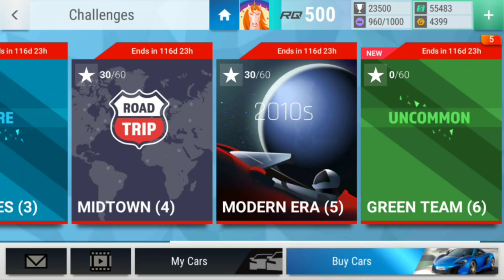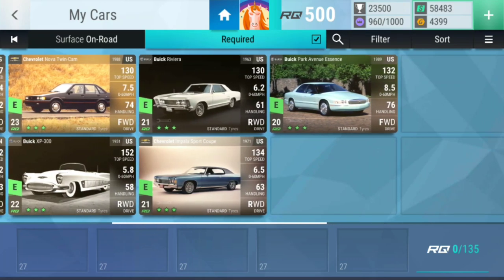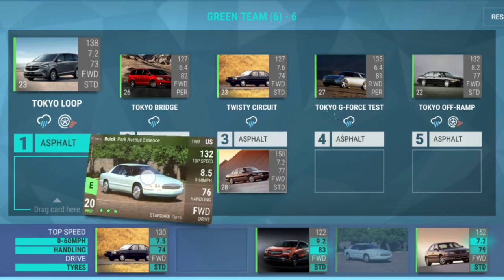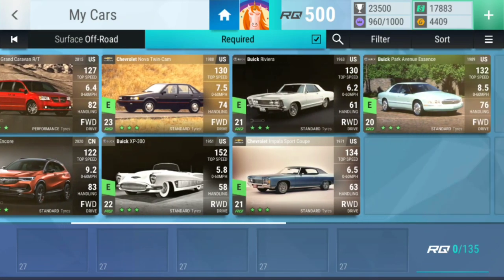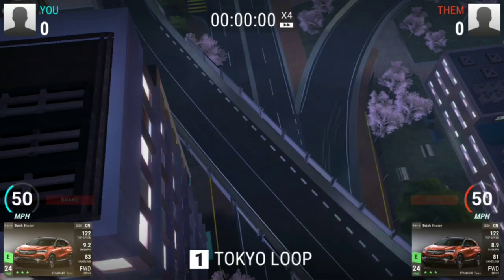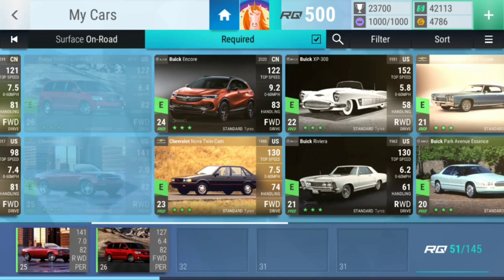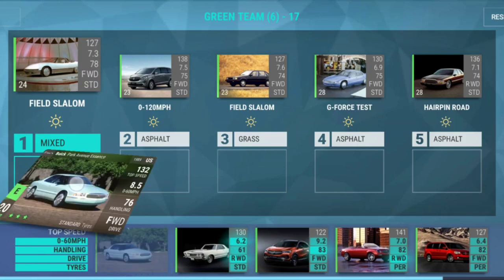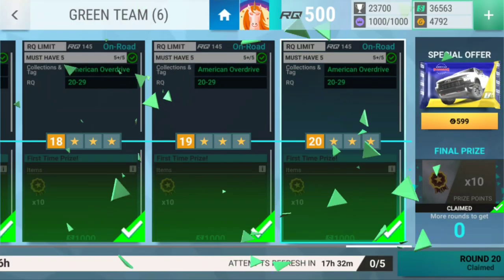Top Drives American Overdrive Trials: Green Team (6)